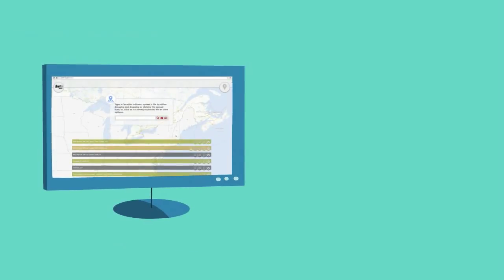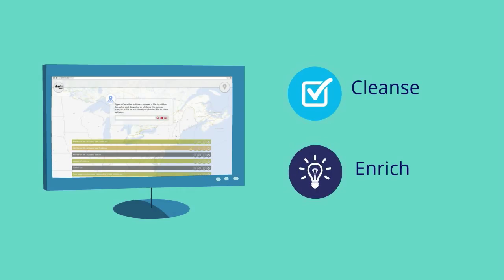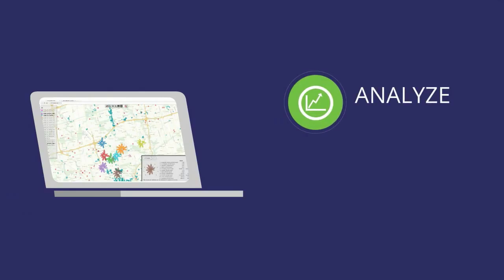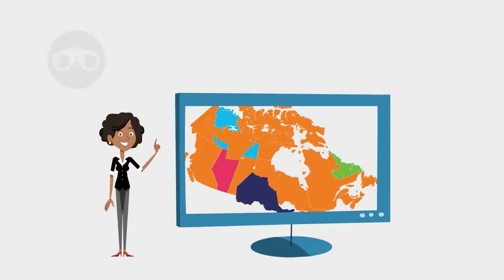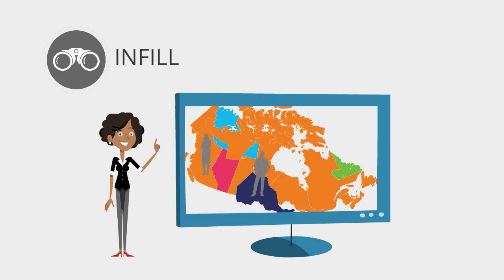Location Hub® Analytics for the Data-Driven Marketer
Meet Heather.  Heather is a data driven marketer who is always looking for better ways to understand customers and prospects.  She knows that having access to more accurate data will allow her to increase conversion rates on her campaigns and drive company revenues.

Recently, Heather was reading up on the emerging field of location analytics – how on average, location can help companies increase the data they are consuming in their analysis from 12% to 85%, and generate demographic information to better define customers and target new prospects.

Heather does get help from her analytics team, but it can be difficult to nail down the results Heather is looking for.  If only there was an easy way to work directly with the data and still create analytical models she can trust, Heather would do more of the analysis on her own.

Meet Location Hub Analytics from DMTI Spatial.  Location Hub Analytics is the only self-service data analytics engine that leverages Canada’s most robust and accurate and location data to create actionable, unbiased results.

Offered as a Saas application, Location Hub Analytics makes it easy for users like Heather to get started in analyzing their data.

Heather simply uploads a data file and the application automatically cleanses, validates and appends Canadian demographics information.

Location Hub Analytics then processes and analyzes her data, objectively revealing meaningful patterns and trends, and displays them on a map.

Heather can also use Location Hub Analytics to generate new customer prospect lists by infilling addresses within a specific territory that are not in her current database.

Finally, Heather can quickly and easily share customized report with key stakeholders.

Location Hub Analytics makes it fast and easy to run comprehensive analytics using  proven, secure technology.

It works for Heather – and it can work for you!  Try analytics, powered by location.